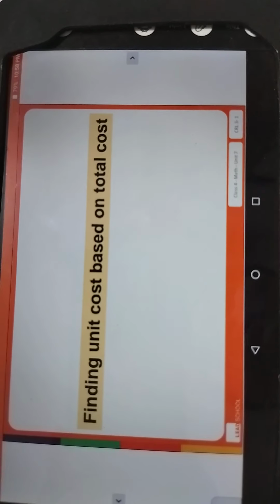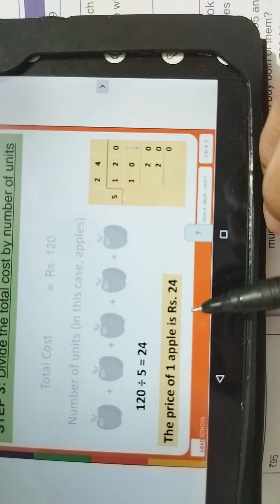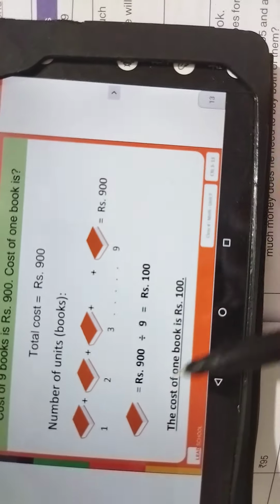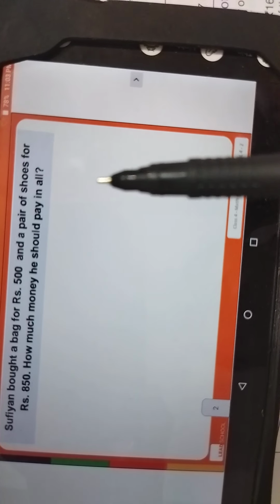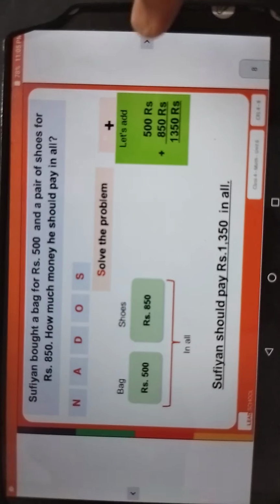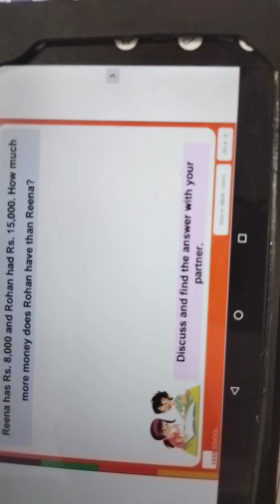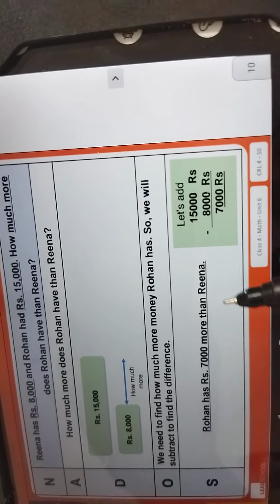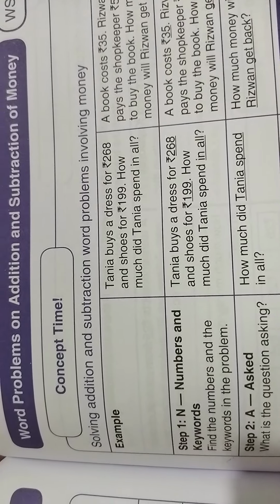class 4 ll maths ll sem 2 ll unit 7 ll Lecture 38 ll Rajiya Pathan ll Gyanmanjari Vidhyapith.